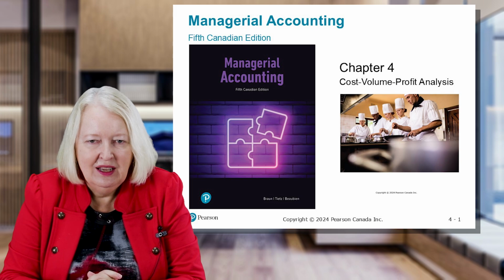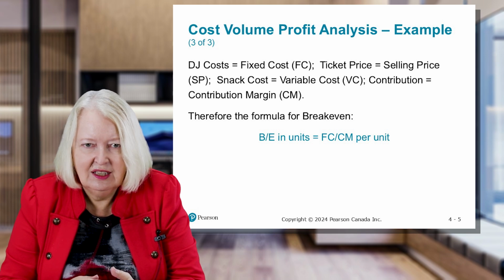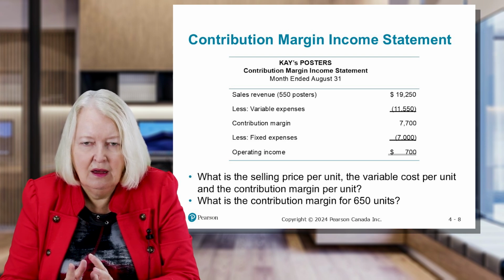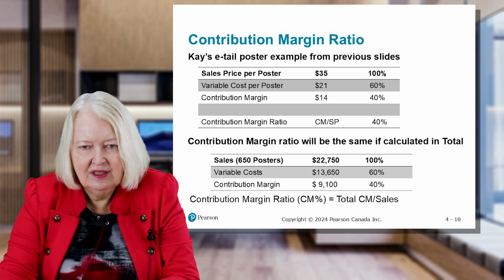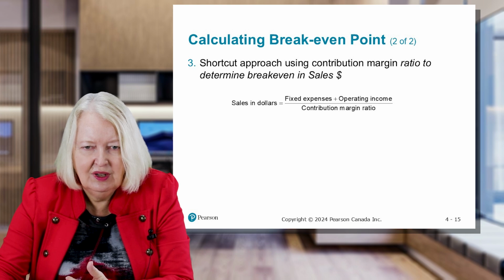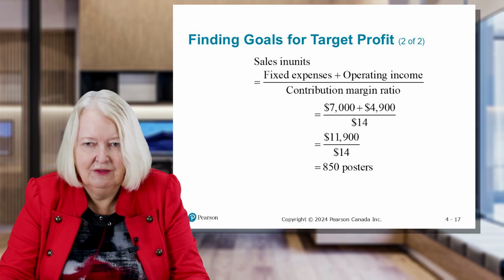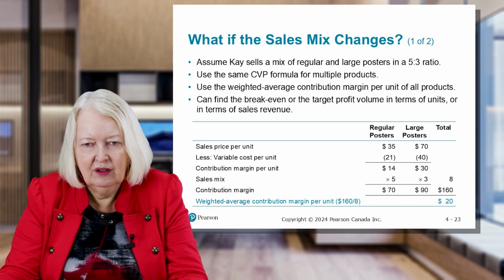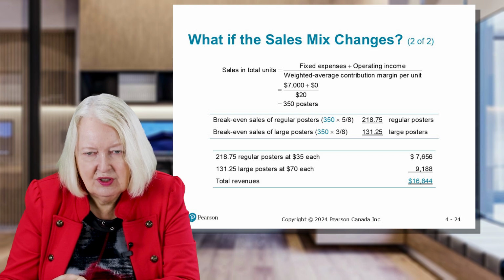Managerial Accounting 2242 - Chapter 4